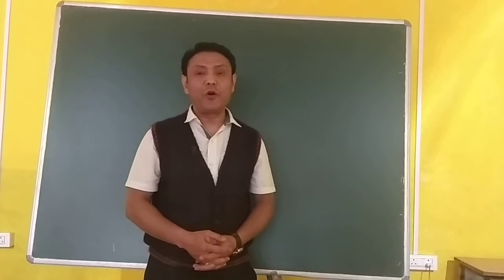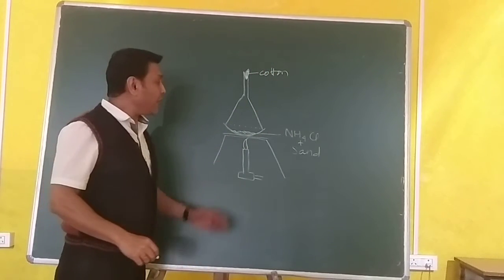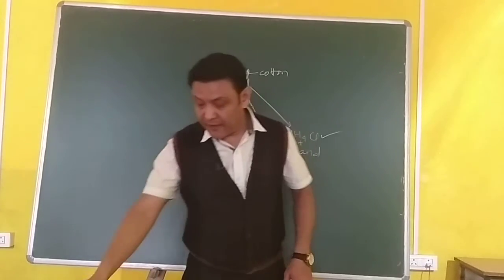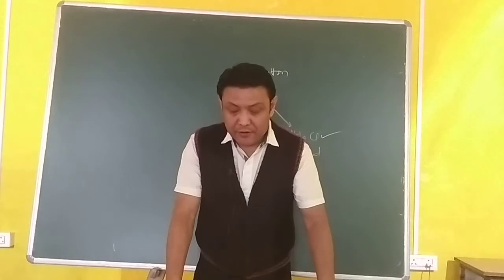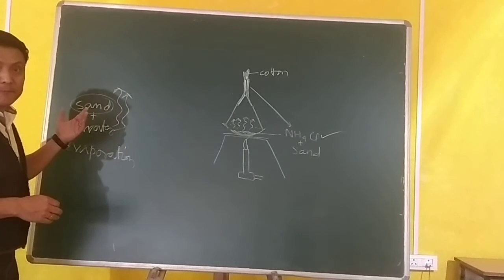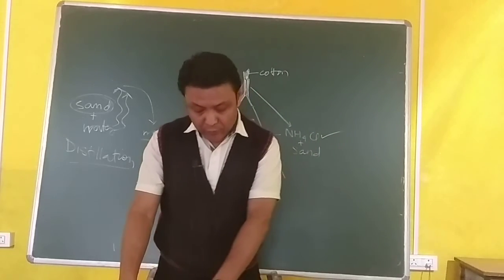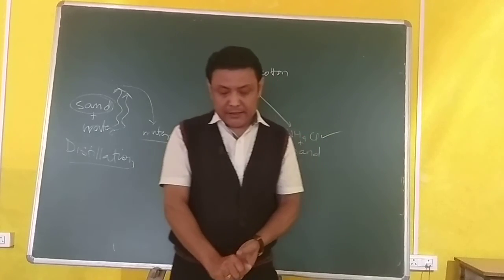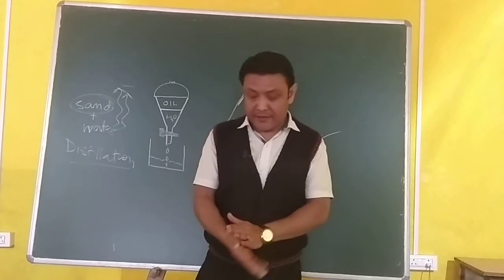Class 7 Chemistry - Chapter 3 - Elements Compounds And Mixtures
Class 7 Chemistry - Chapter 3 - Elements Compounds And Mixtures Type Of Mixtures And The Separation Of  Mixtures